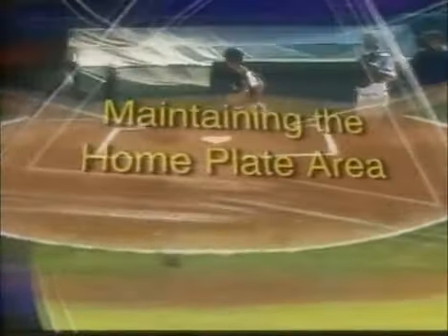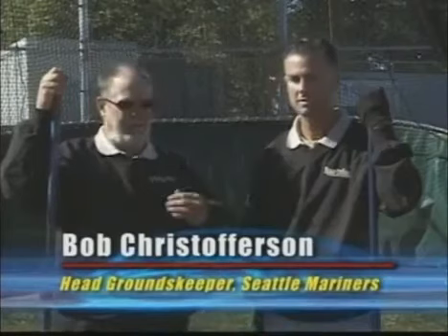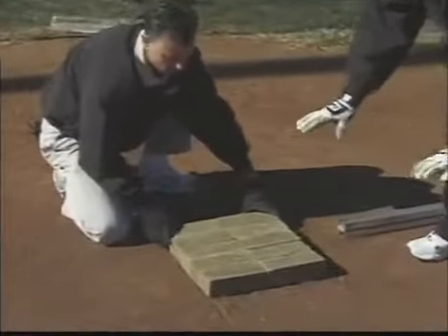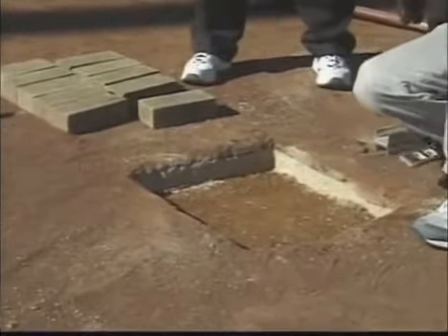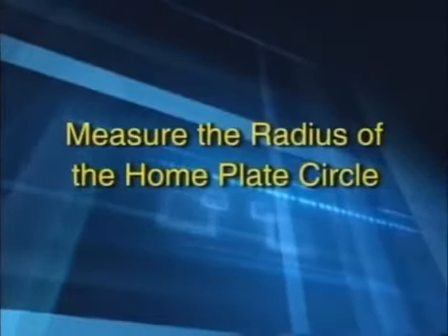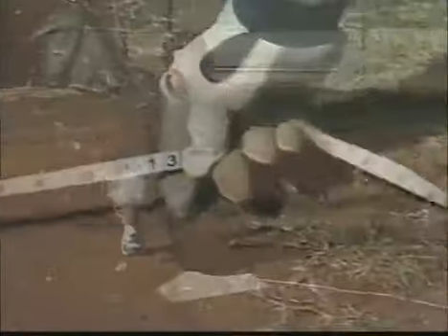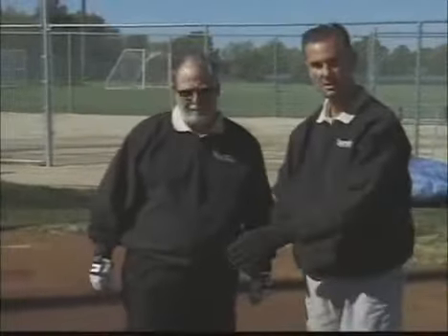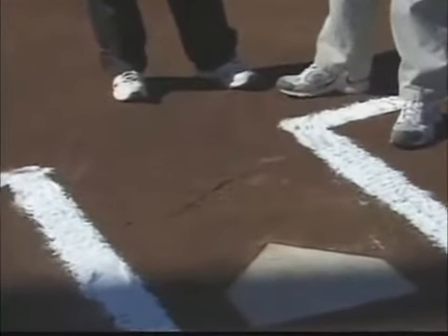How to Properly Maintain a Baseball Home Plate and High Traffic Areas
Larry DiVito, Head Groundskeeper for the Minnesota Twins, discusses best practices for maintaining home plate and the high traffic areas around it. DiVito oversees maintenance of Target Field, home of the Minnesota Twins which opened in 2010 and hosted the 2014 MLB All-Star Game.